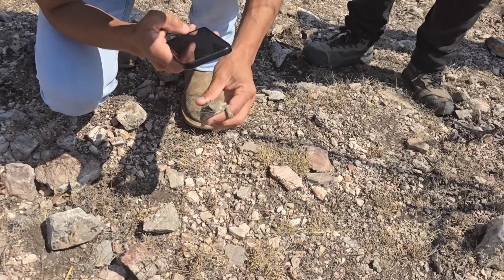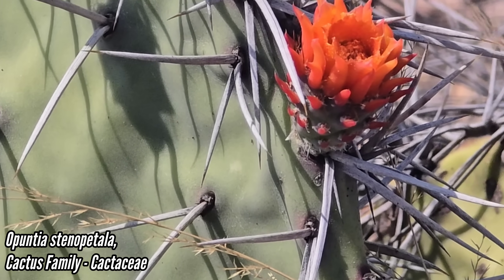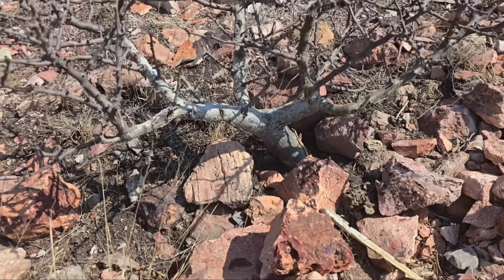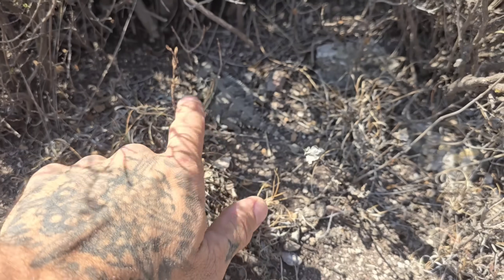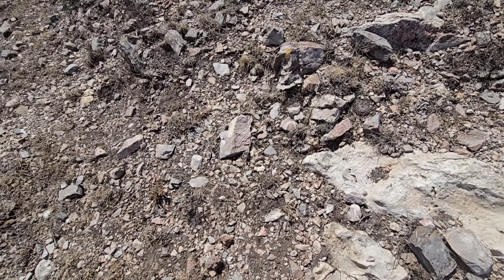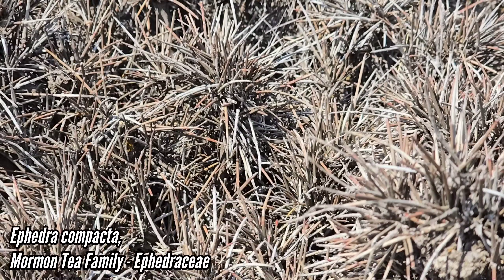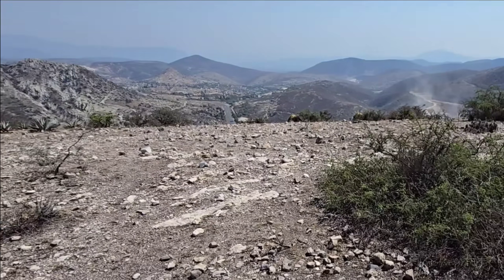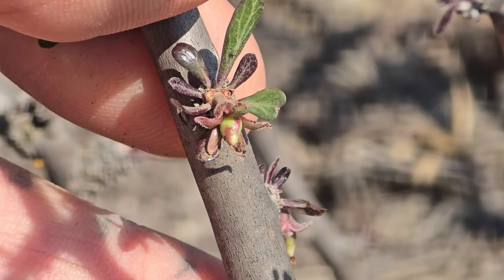Horny Lizards and Cryptic Cacti - A Morning Spent Excitedly Screaming at the Ground in Querétaro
Phrynosoma orbiculare and Kadenicarpus pseudomacrochele in Querétaro Mexico are the feature of this video. the elevation here is almost 7,000 ' but you wouldn't guess it since it's hot and dry.

Vazquez-Sanchez (2019). Polyphyly of the iconic cactus genus Turbinicarpus (Cactaceae) and its generic circumscription.

It sounds cliché but it's true. Whether it's travel expenses, vehicle repair, or medical costs for urushiol poisoning (or  rockfalls, beestings, hand slices, toxic sap, etc), your financial support allows this content to continue so the beauty of Earth's flora can be made accessible to the public. At a time when so much is disappearing beneath the human footprint, CPBBD is willing to do whatever it takes to document these plant species and the ecological communities they are a part of before they're gone for good.

Thanks, GFY.